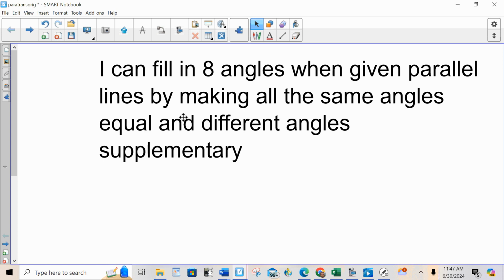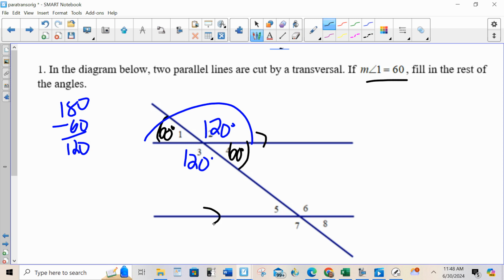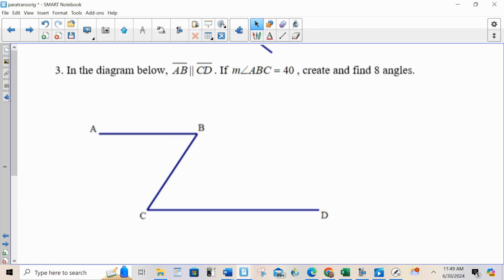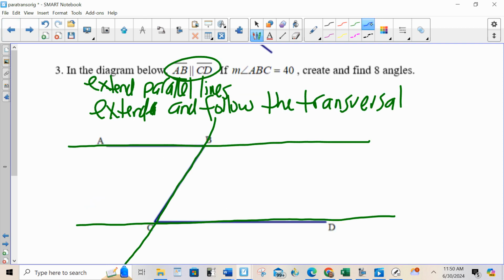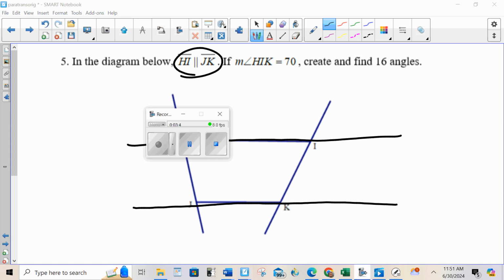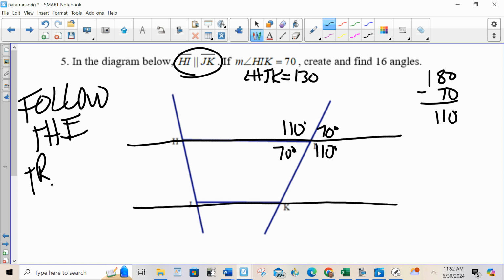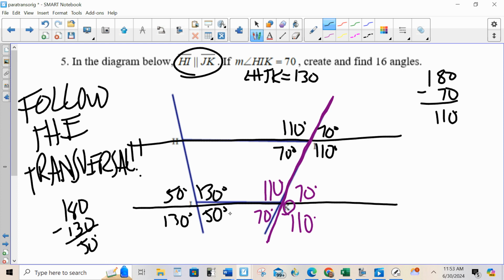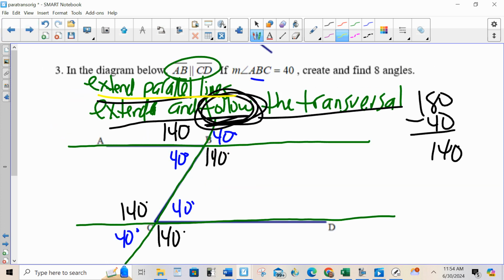Parallel Lines Cut By a Transversal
When parallel lines are cut by a transversal:
All of the acute angles are the same
Any acute and any obtuse angle add to equal 180

Extend your parallel lines
Extend and FOLLOW THE TRANSVERSAL